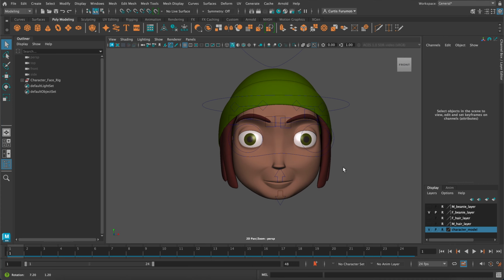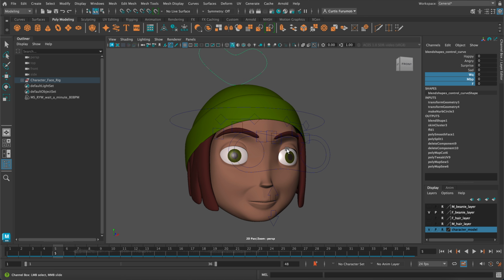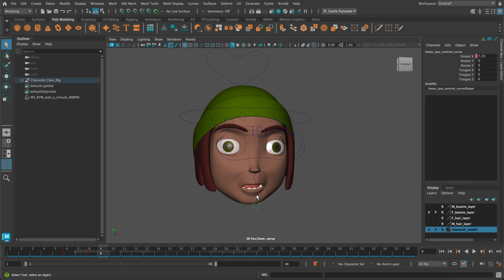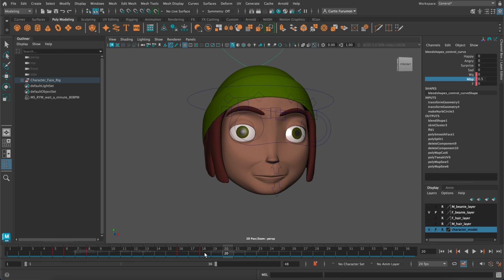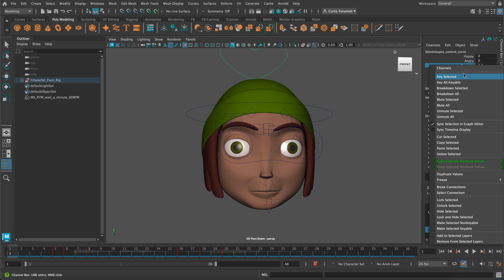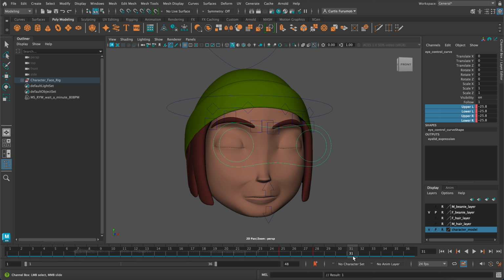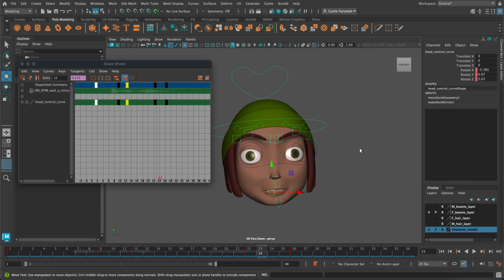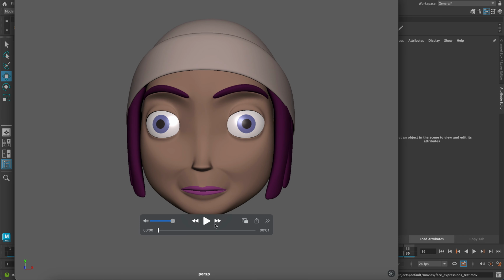Applying Blend Shapes to a Face Rig in Maya Part 4: Animating and Exporting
Clip used in this video can be found at the following

This video goes through the animation process of animating a character face equipped with control curves and blend shape expressions. The steps function as an introduction to keyframing individual attributes and overlapping actions, matching mouth movements to audio dialogue and ends with the export of a video through the Playblast feature.